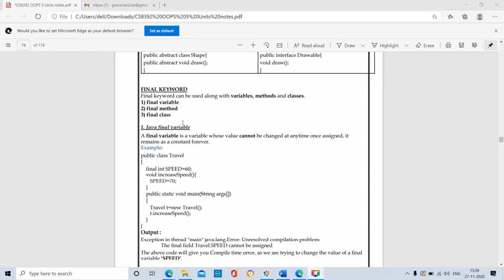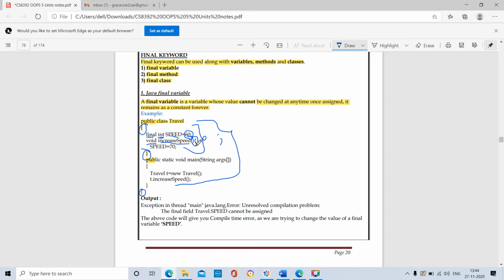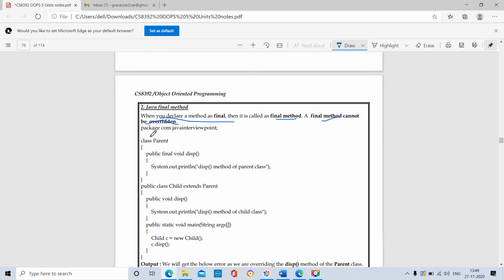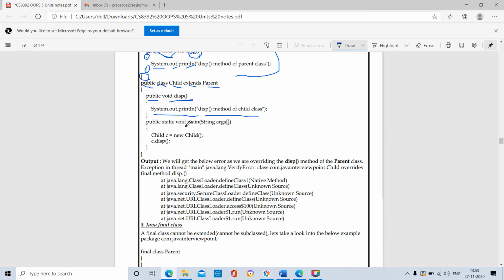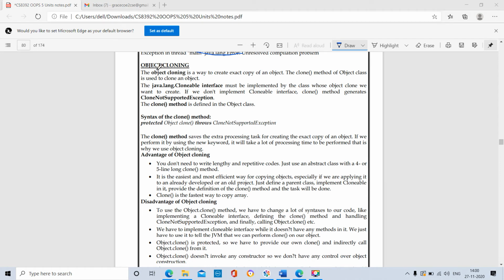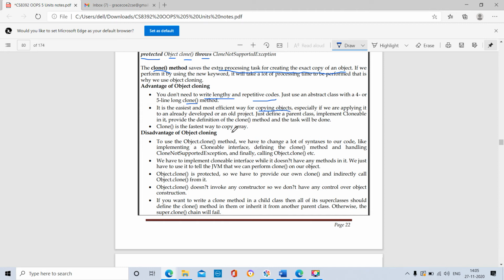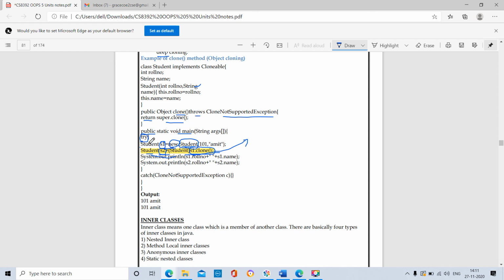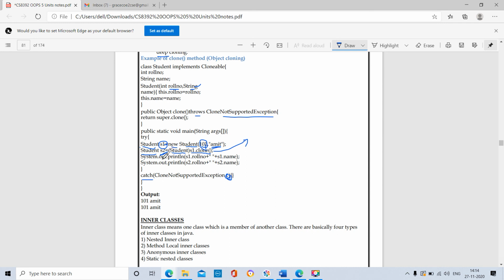Final Keyword in JAVA,Object Cloning in JAVA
This video describes about final method,final variable,final class in java
And the topic of Object Cloning